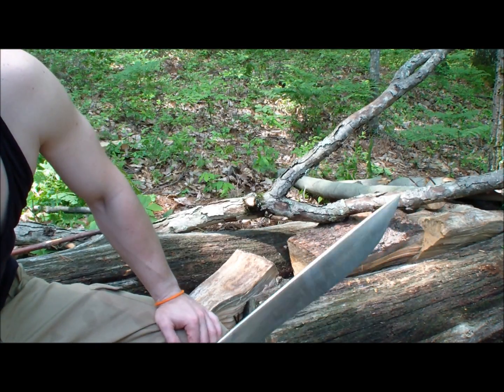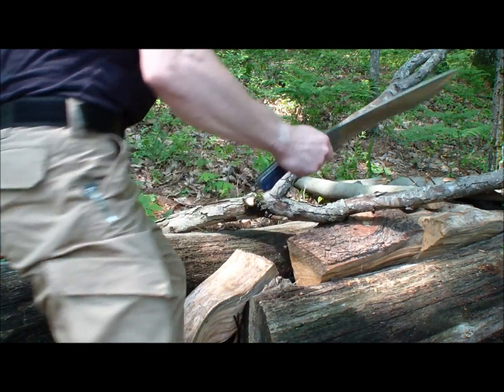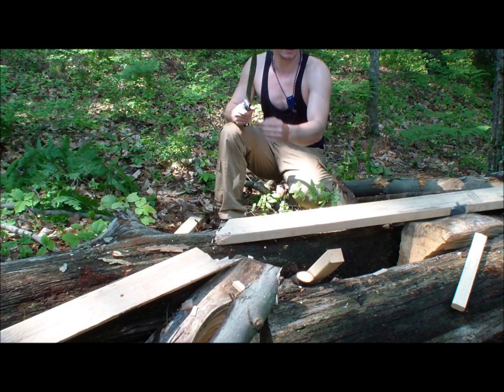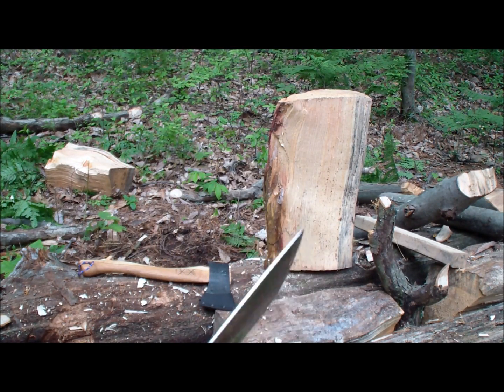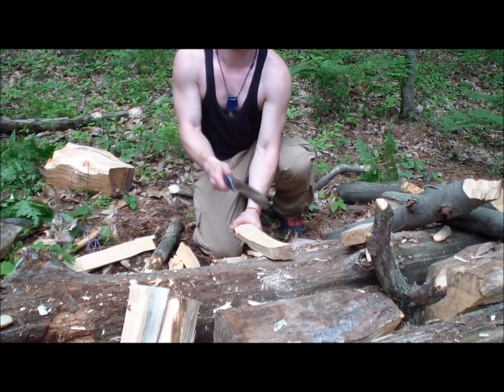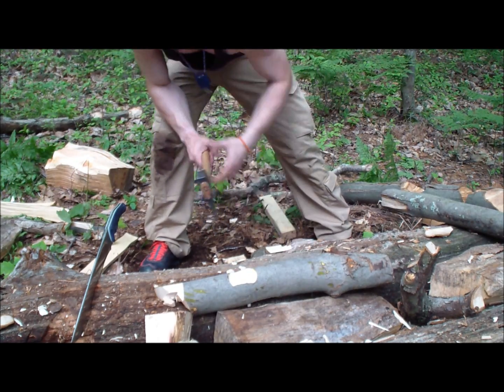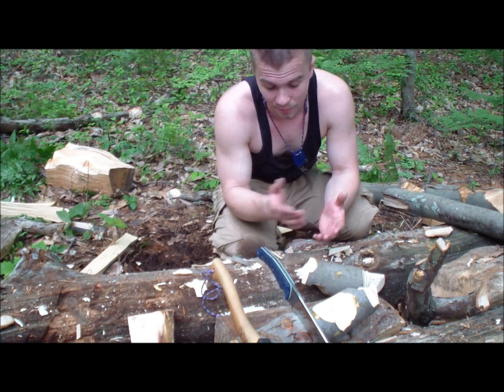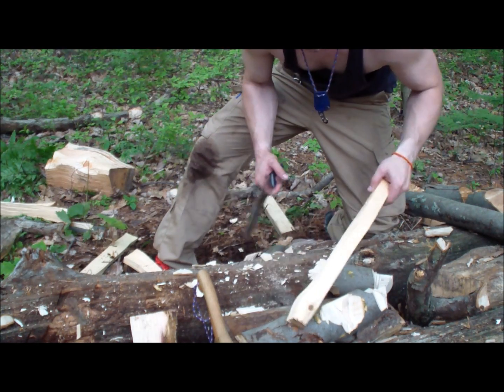Excalibur Testing, My Insane Knife In Action :)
21+ inches of 7mm thick 61hrc CPM3V 30 ounces of Fury :)
insane performance, definitely the best tool i've made so far imho.
14 inches of blade, 7+ inch handle with removable home made burlap micarta from JGguns1
Didnt do the real counted 2x4 chopping because i couldnt think of any safe and efficient way to do it, so hopefully next time...
Honestly puts the hatchet to shame in chopping and is almost equal in splitting...
I couldnt have asked for more from this blade.

Don't forget to check out for some pictures of my previous work...